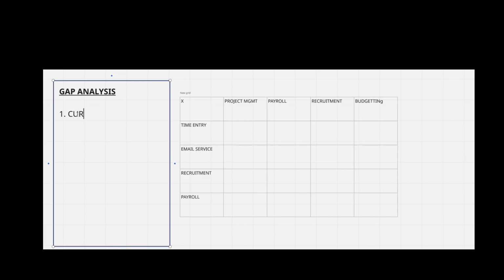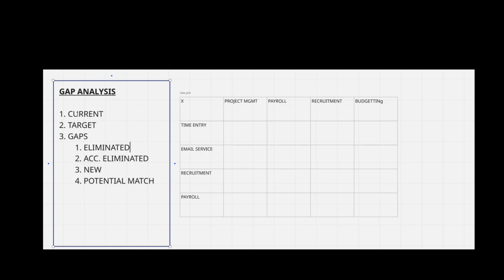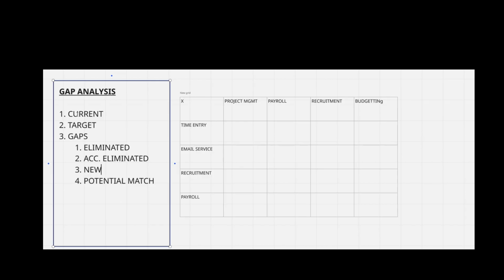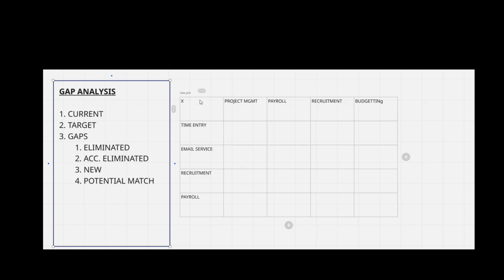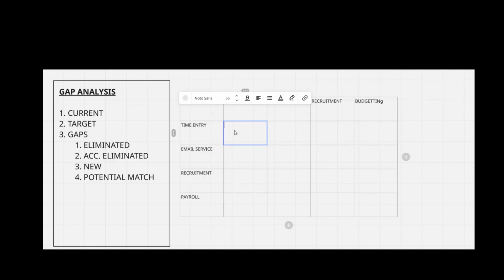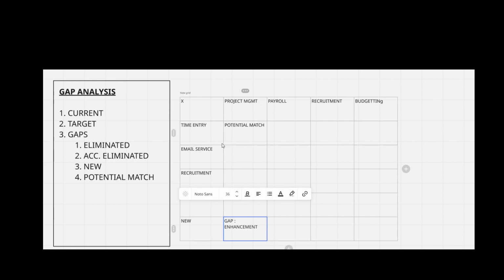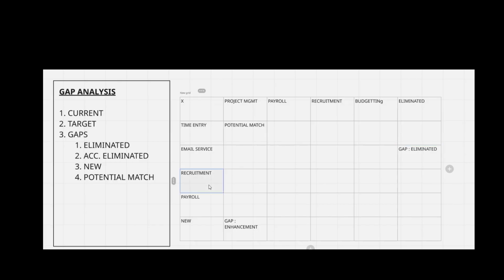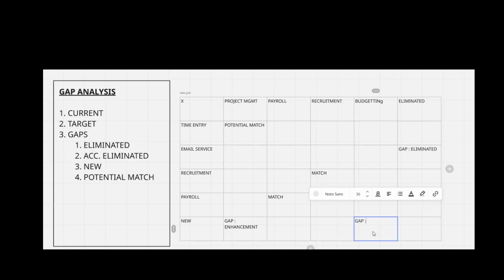Gap Analysis in Enterprise Architecture: Made Simple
In this video, we explain Gap Analysis in Enterprise Architecture, a crucial step in identifying differences between the current (baseline) architecture and the target (future) architecture. Gap Analysis helps organizations understand what needs to change in order to achieve their desired business, data, application, and technology goals.

You will learn:

What Gap Analysis is in the context of TOGAF and Enterprise Architecture

Why Gap Analysis is important for aligning IT with business strategy

The step-by-step process to perform Gap Analysis

How to document gaps in capabilities, processes, and technologies

Best practices and examples of Gap Analysis in real-world projects

This tutorial is ideal for enterprise architects, IT professionals, and students preparing for TOGAF certification. By the end, you’ll have a clear understanding of how to apply Gap Analysis to bridge the gap between current and future state architectures.